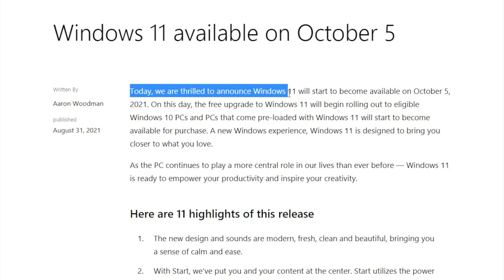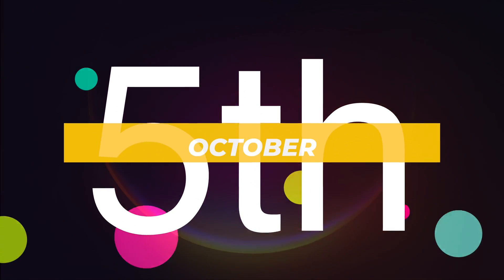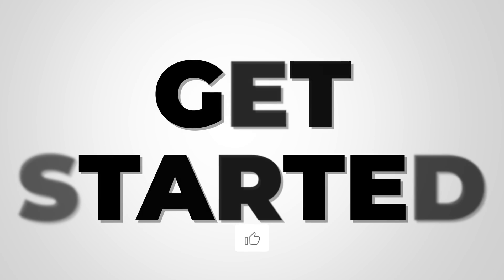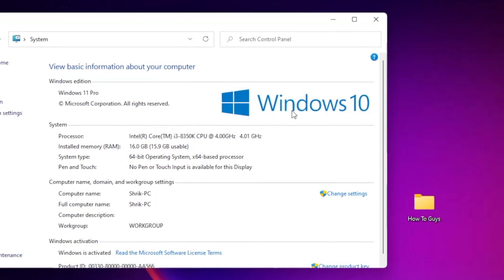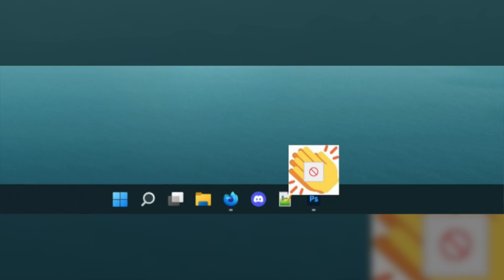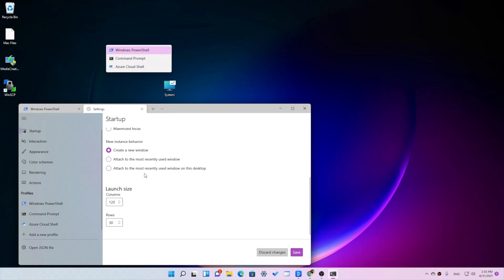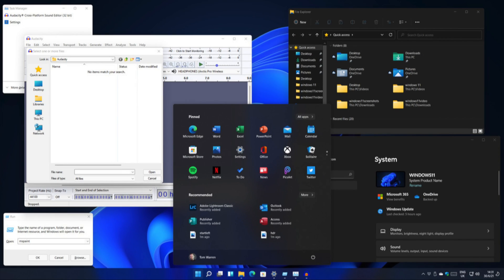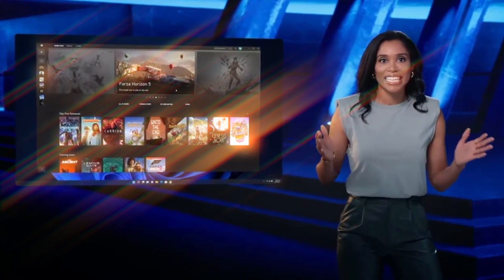5 Hidden Gems in Windows 11 !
Windows 11 is going to be available on October 5 but, did you find any hidden gems in Windows 11. yes, I am talking about Windows 11 bugs. Here, I have compiled few funny ones for you to enjoy!

Chapters:
0:00 Windows 11 Release
0:43 What are Hidden Gems?
0:59 Let's Get Started
1:06 Number 5
1:46 Number 4
2:18 Number 3
2:50 Number 2
3:13 Number 1

1:06 Number 5 - Folder Rename
System.{BB06C0E4-D293-4f75-8A90-CB05B6477EEE}